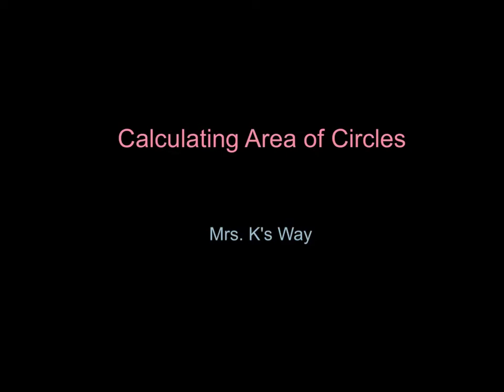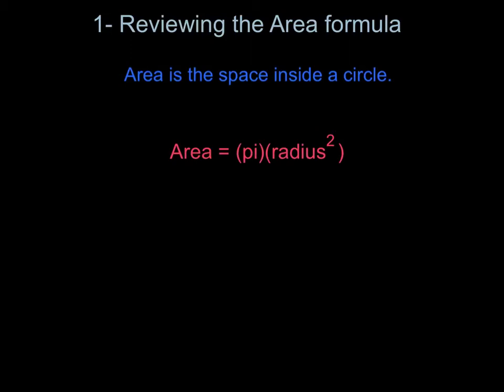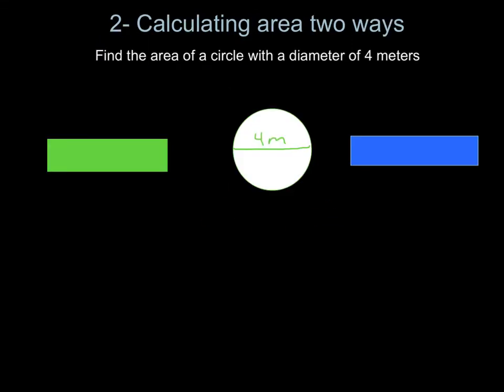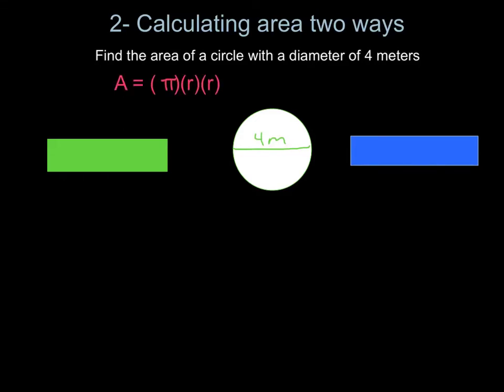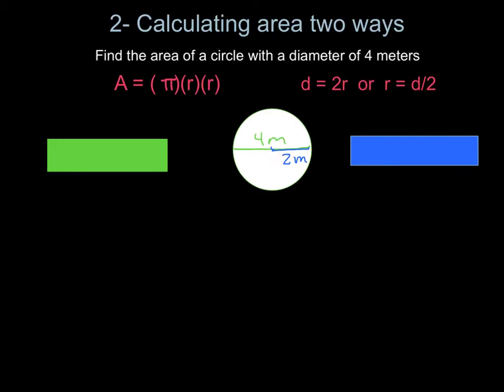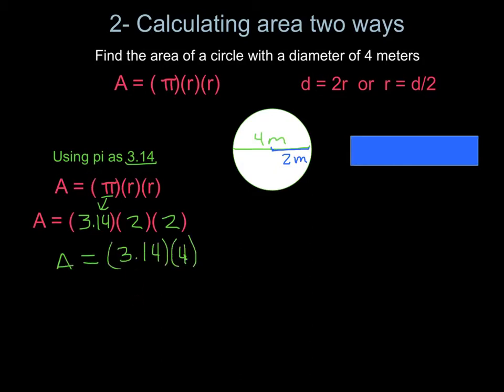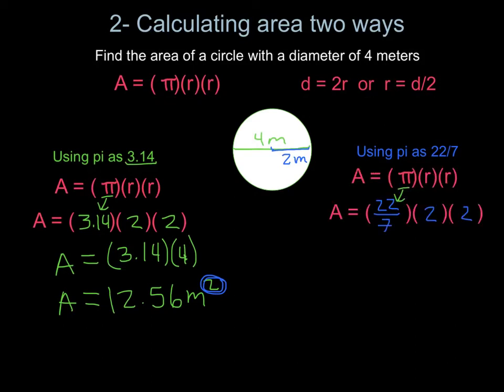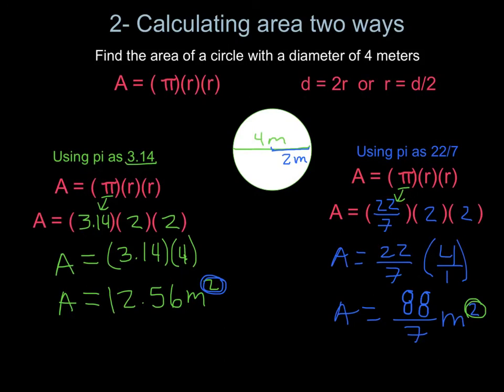Area of Circles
Area of Circles - two ways